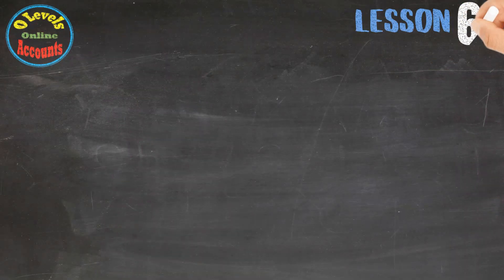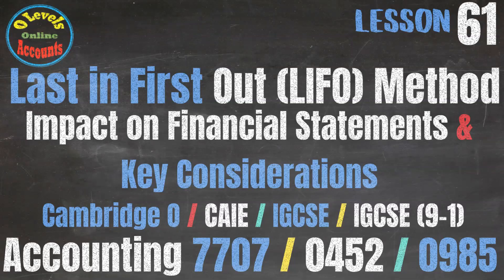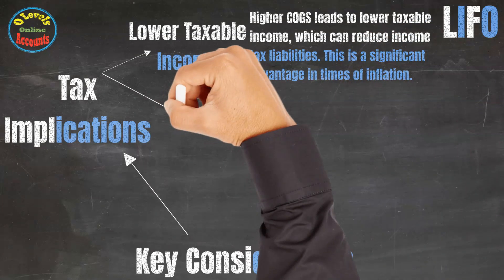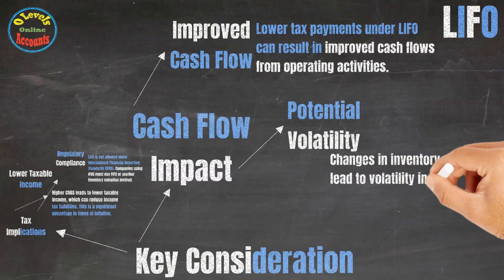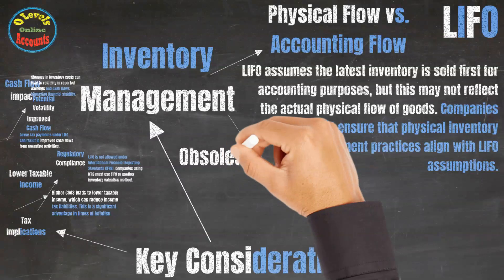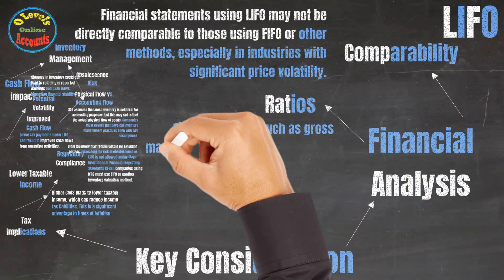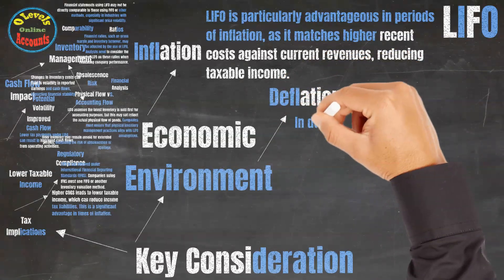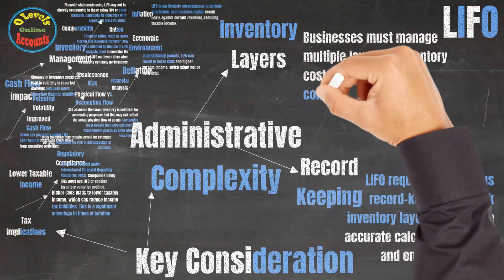How to explain LIFO Impact on Financial Statements?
Learn how to explain the understanding of Last in First Out (LIFO) method of inventory valuation impact on financial statements and key considerations  in O Level Accounting according to the syllabus & exam point of view.
Overview:
This self-explanatory video for inventory valuation  - Last in First Out method  (LIFO), definition  & related explanation for Cambridge O Level Accounting 7707 / 0452 / 0985. This video is helpful for students who are appearing in Cambridge O Level thorough CAIE / IGCSE / IGCSE (9-1) around the globe.

Timestamps:
0:00 Introduction
0:39 Impact on Balance Sheet
0:52 1st Key Consideration of LIFO
1:27 2nd Key Consideration of LIFO
1:57 3rd Key Consideration of LIFO
2:35 4th Key Consideration of LIFO
3:12 5th Key Consideration of LIFO
3:44 6th Key Consideration of LIFO
4:33 What is Next?
4:34 Notes & Formats
4:40 Outro